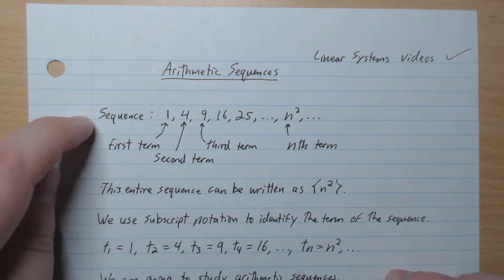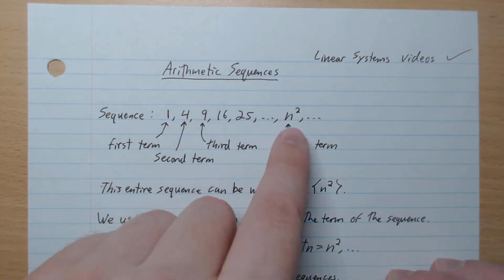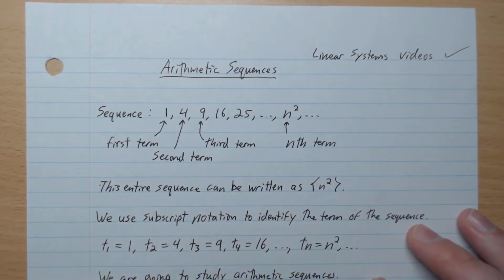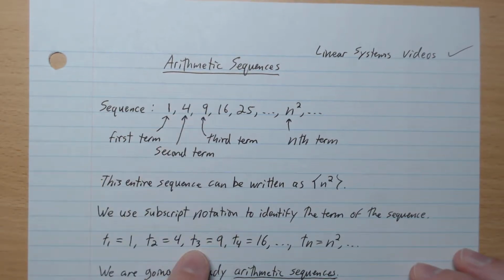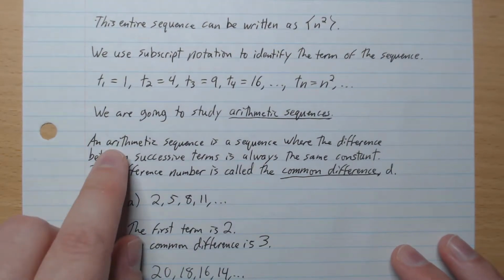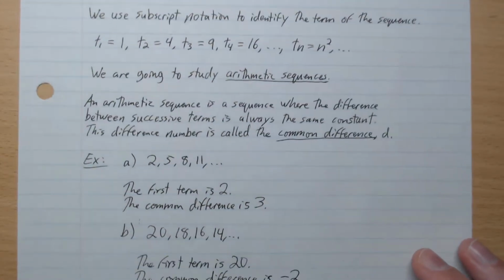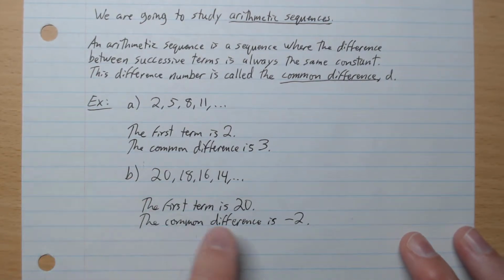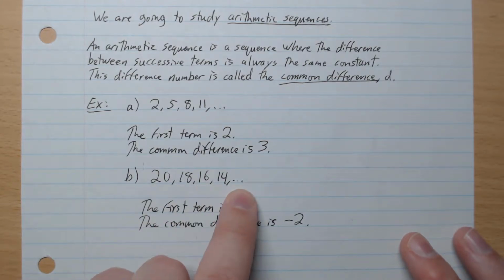Gr10 Math - 501 - Arithmetic Sequences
Grade 10 Math - 501 - Arithmetic Sequences